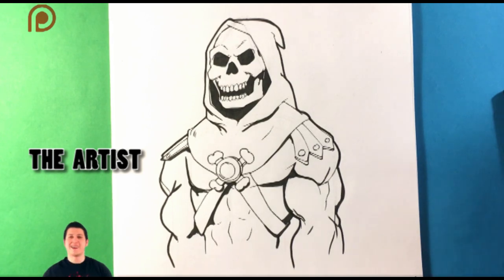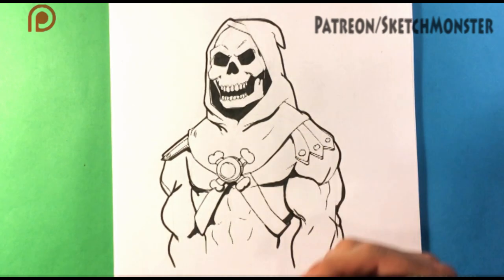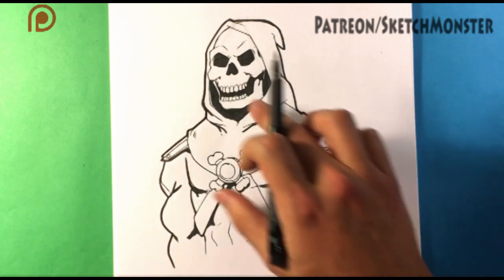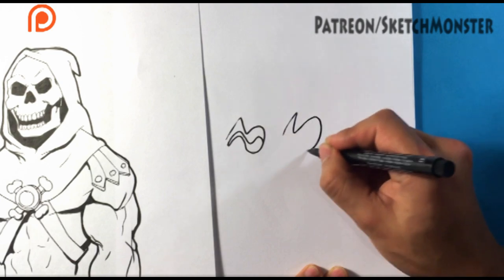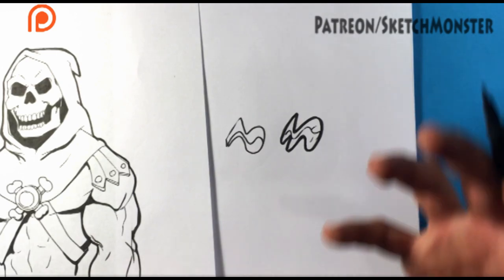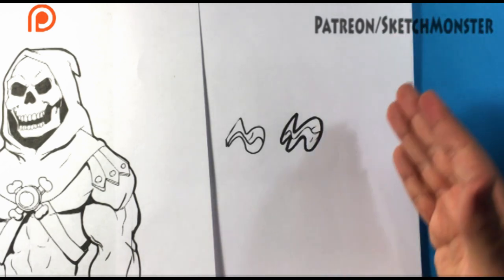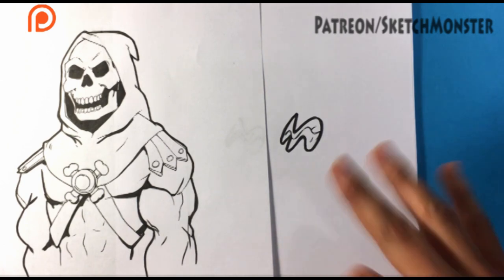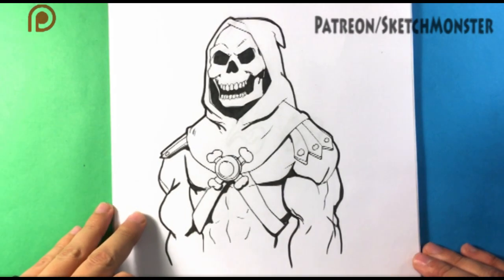Art Style Tip - Drawing Lines - Drawing Step by Step for Beginners Easy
OR

OR

This is a video giving art style advice that I think will help you instantly. This is step by step for beginners easy. I really hope you comment. I REPLY TO EVERY COMMENT